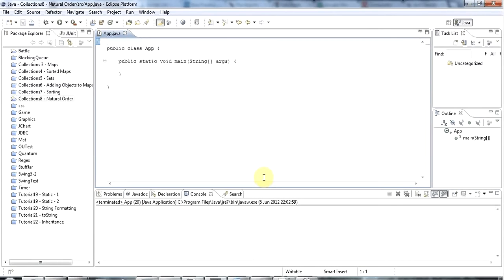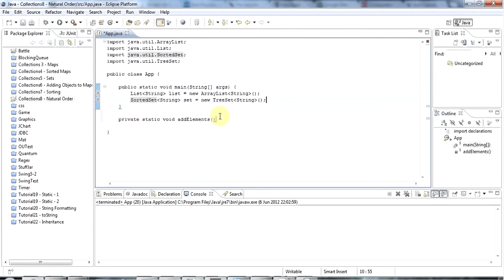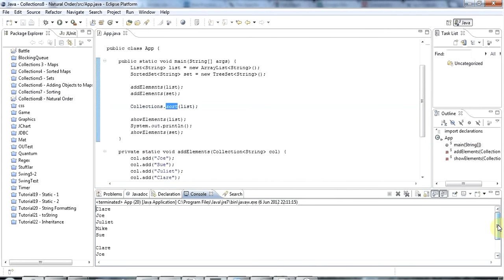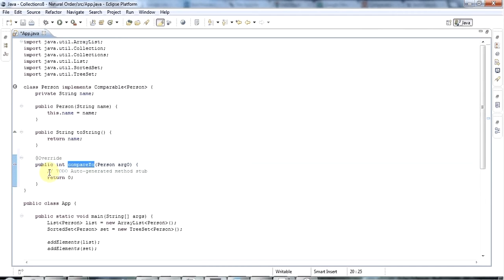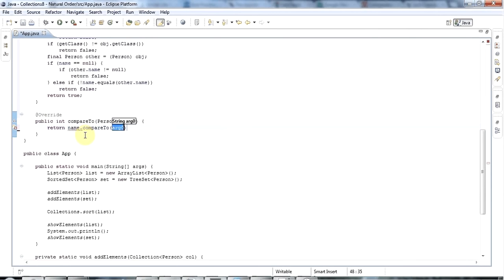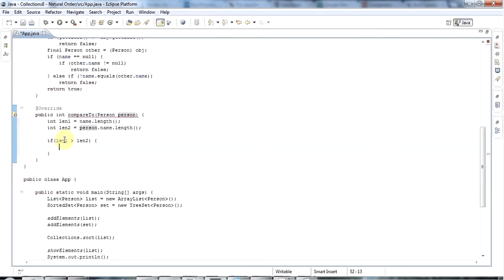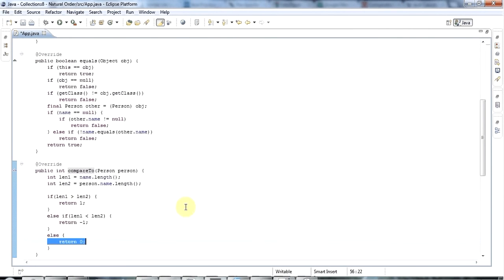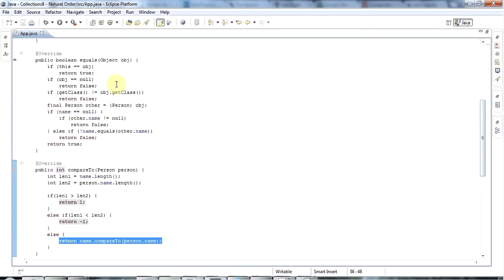Natural Ordering and the Comparable Interface: Java Collections Framework Tutorial Part 8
More courses! Free C   course:
Make a social network with Spring Boot:
Learn about MySQL and relational databases:
Java desktop programming:
Intermediate-Advanced C   11:
This tutorial shows you how to give your objects a 'natural order' by implementing the Comparable interface. You can then sort your objects without using a comparator and add them to TreeSets and TreeMaps.
More videos on my YouTube channel: